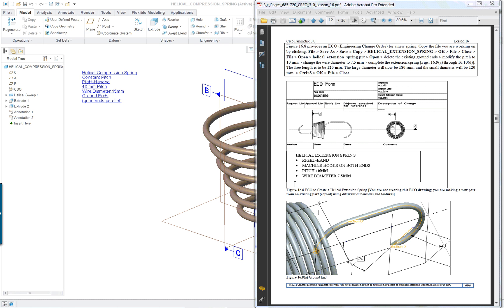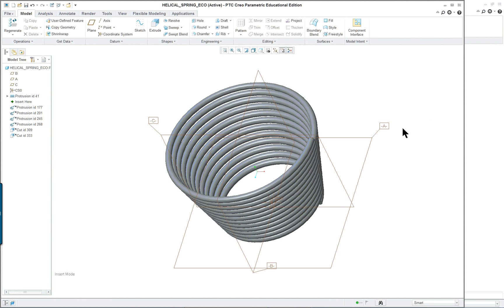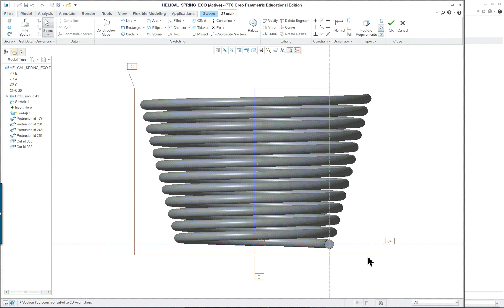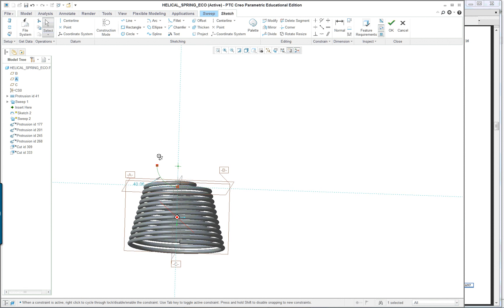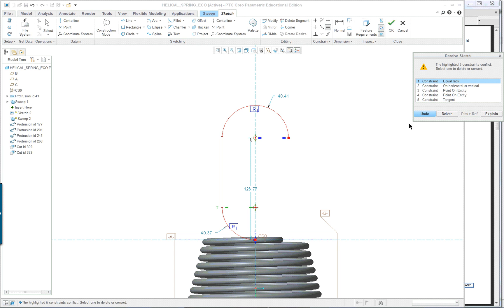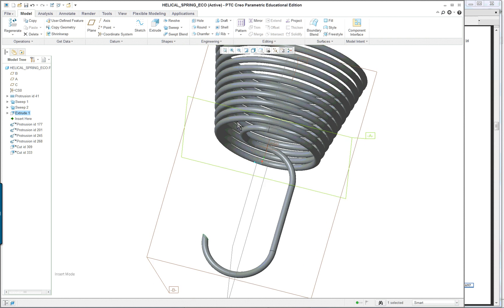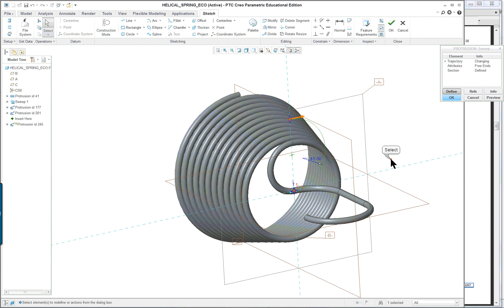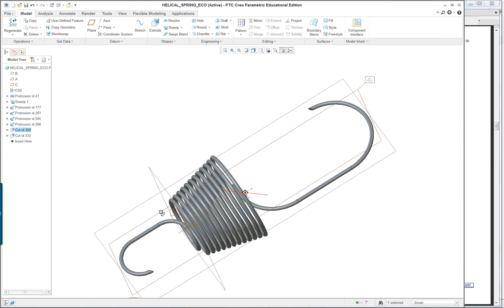Lesson 16 pt2 Spring- Notes and Text Creo Parametric 3.0